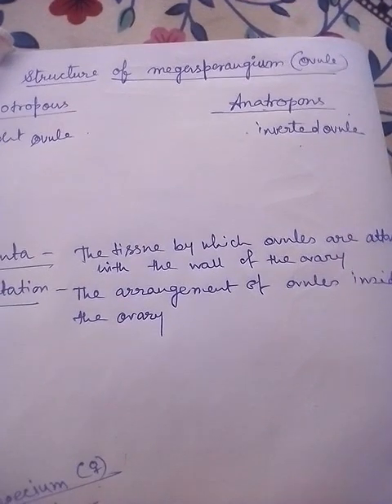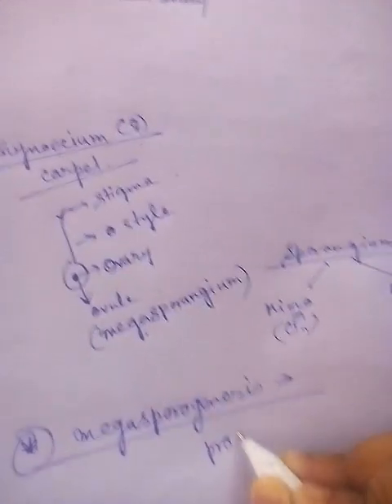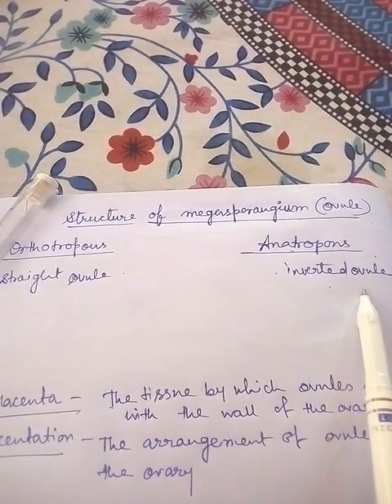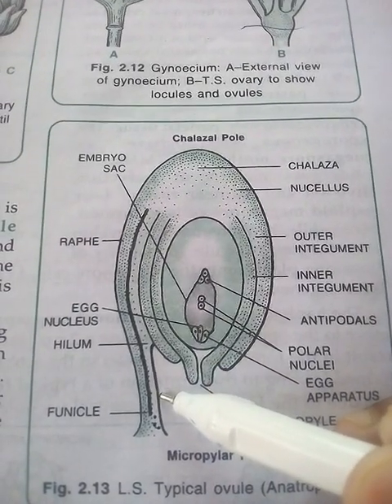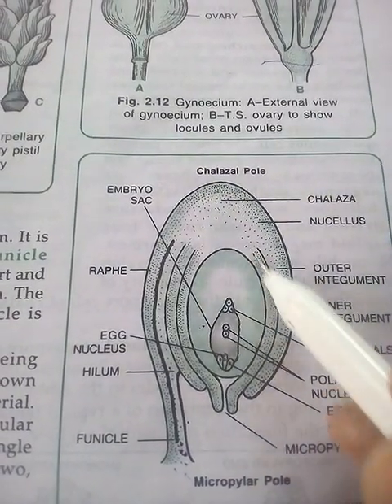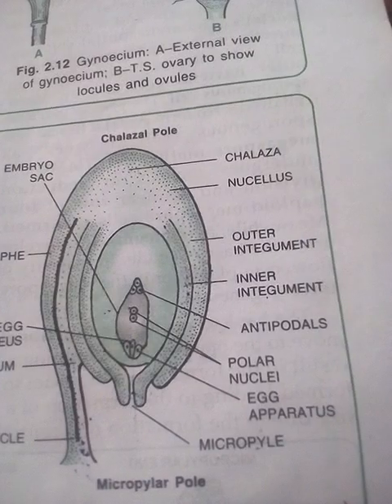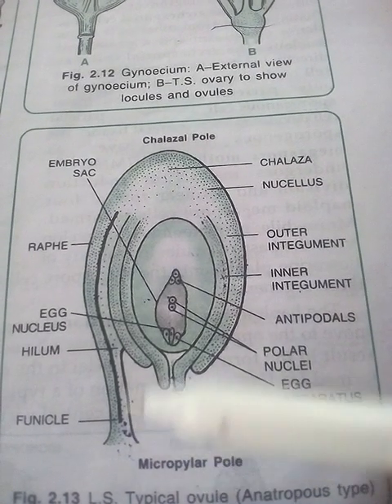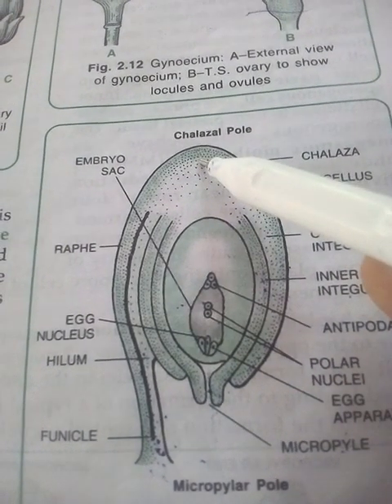Class 12 / Structure of megasporangium (Ovule)